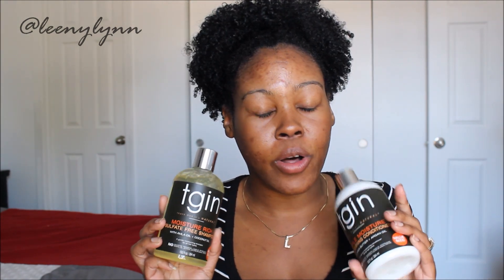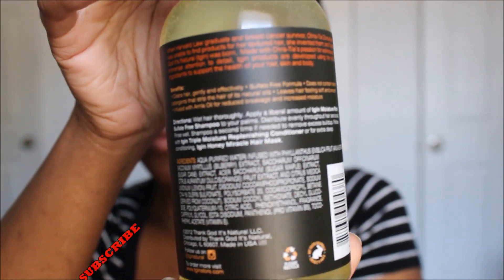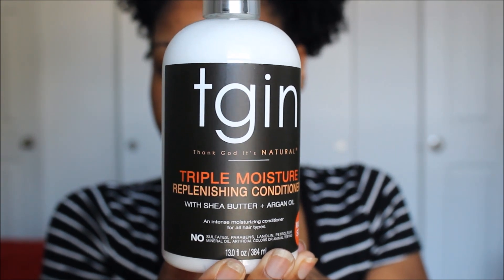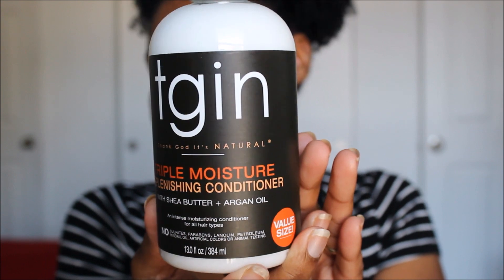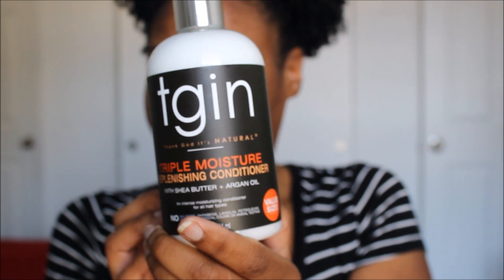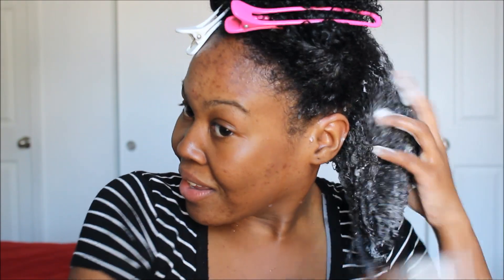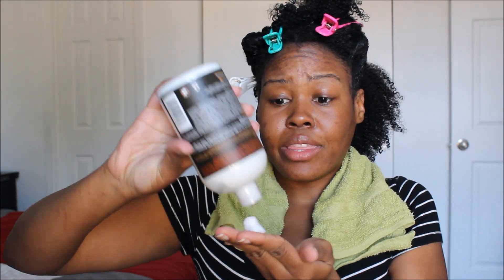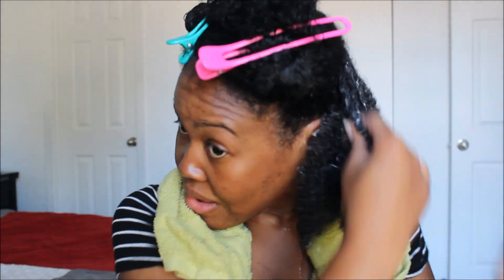TGIN Shampoo & Conditioner | Demo + Review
YOU can show your love by simply giving this video a thumbs UP, by subscribing to my channel (if you haven't done it already), and by even sharing this video with someone special!

Discover me on Instagram @leenylynn
Wattpad @leenylynn

💥I purchased my products from the site and not in the store. It was cheaper to shop on the site than to buy in the store too.

💥 I also shampoo and condition my hair plus deep condition weekly. I have been natural for over 5 years after 3 big chops. I love trying new products for my wash days. I purchase products that can benefit my hair in several ways such as moisturizing, hydrating, strengthen, and grow.

👑 I am a trusted product reviewer and with your love and support I shall continue doing honest, real, and amazing product reviews for you!

💃🏾 Laugh Now Cry Later-smidi (Music)

Tech stuff: camera use Canon T5 and Windows Movie Maker 10

I'm 24 and reside on the West Bank of New Orleans, Louisiana.

Read:

"Cast thy burden upon the Lord, and he shall sustain thee: he shall never suffer the righteous to be moved."
Psalms‬ ‭55:22‬ ‭KJV‬‬